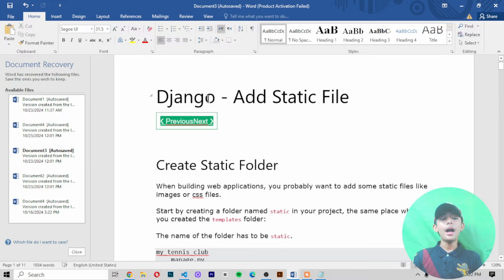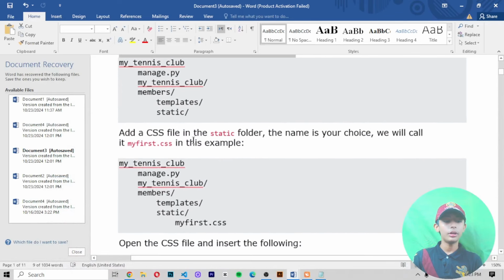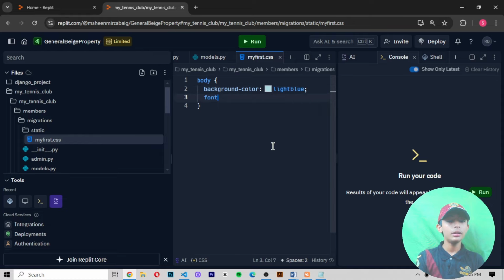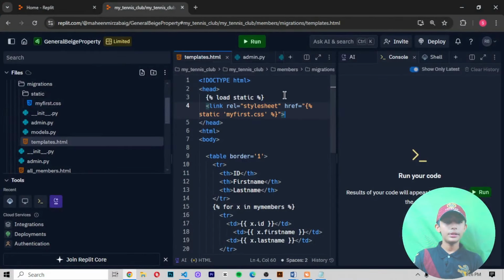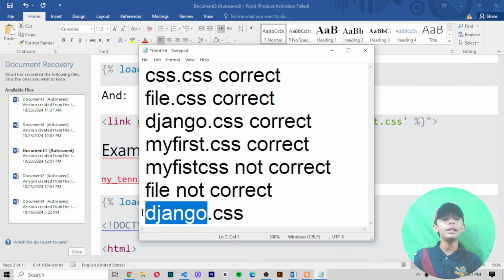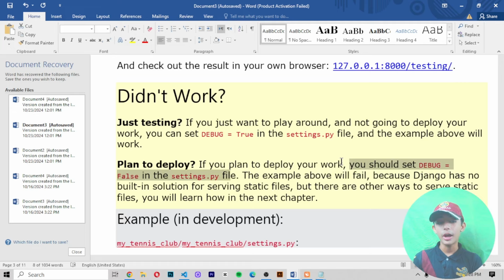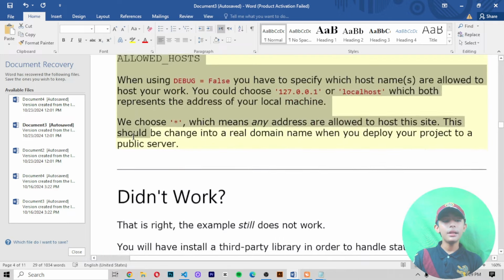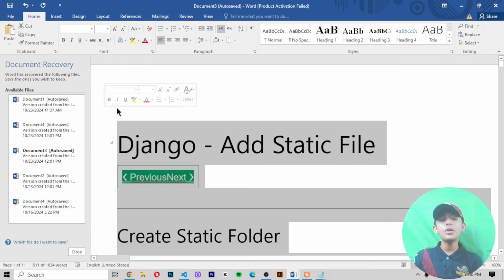DJANGO Add Static File | Python Django Full Course From Scratch Class #31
This video is about DJANGO Add Static File | Python Django Full Course From Scratch Class #31

Suggested Courses:
❤️ Complete Clones